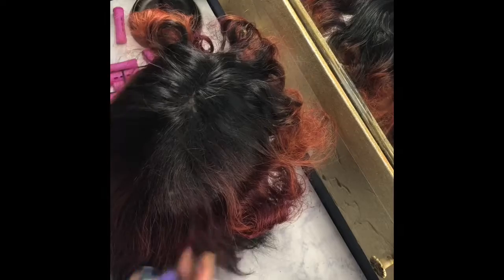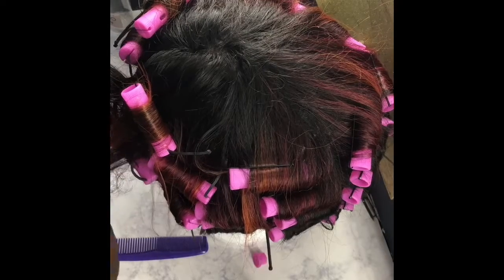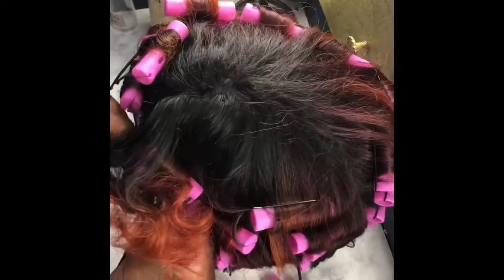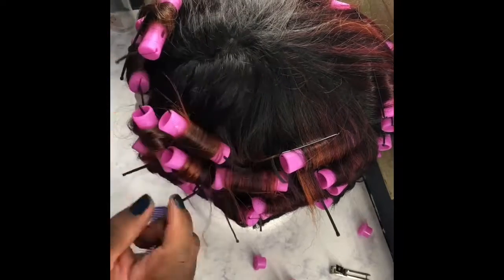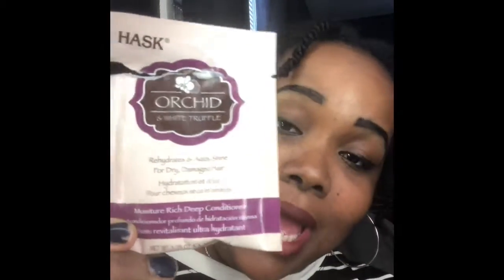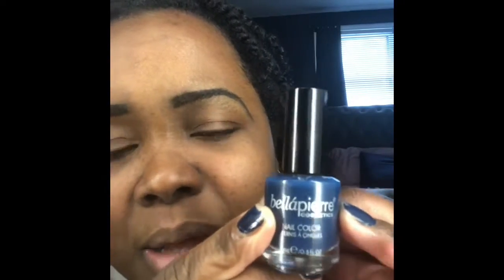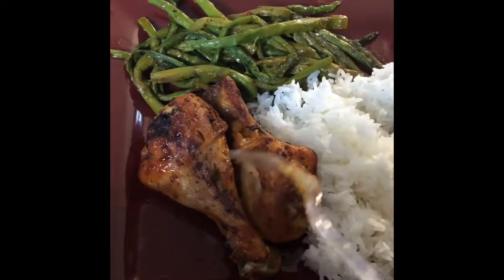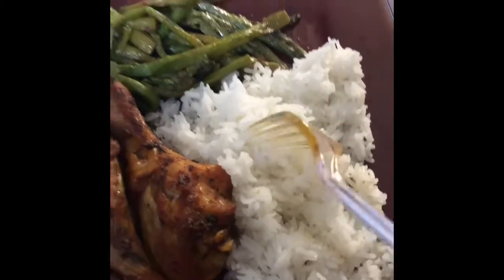VLOG Chit Chat | Wash Day + Curling the Wig